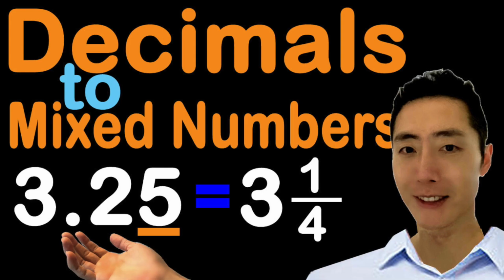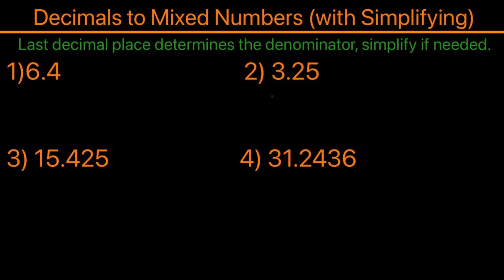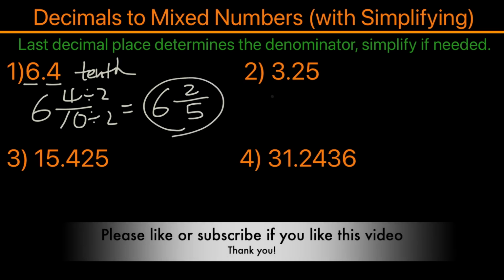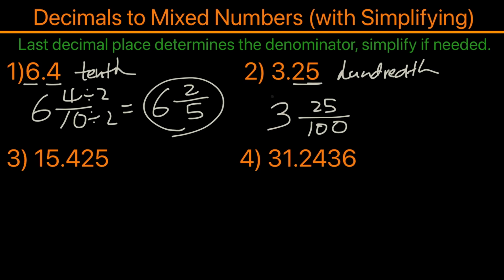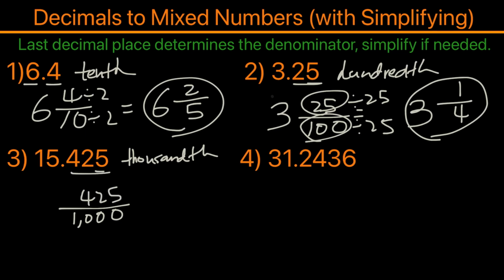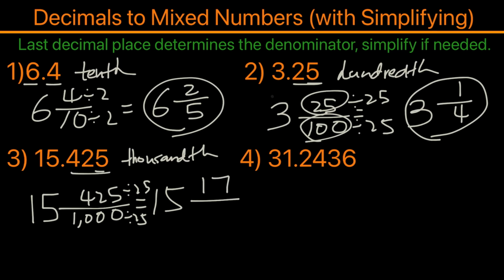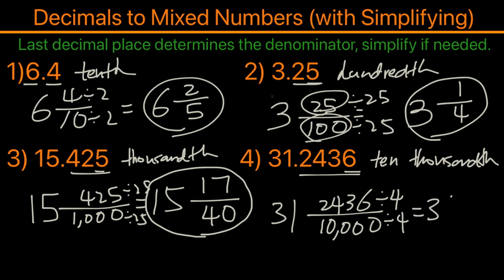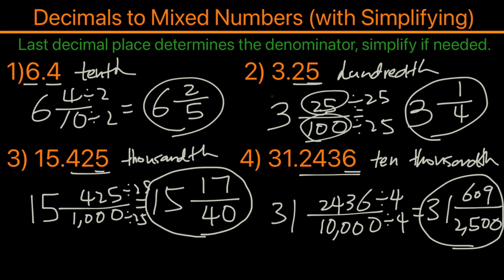How to convert Decimals to Mixed Numbers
Learn how to convert decimals to mixed numbers with step-by-step instructions by Your 24-7 Math Tutor.  This video comes with four examples and solution for each.

0:00 Introduction
0:24 How to convert 6.4 to mixed number?
1:09 How to convert 3.25 to mixed number?
1:56 How to convert 15.425 to mixed number?
2:52 How to convert 31.2436 to mixed number?
4:09 Outro